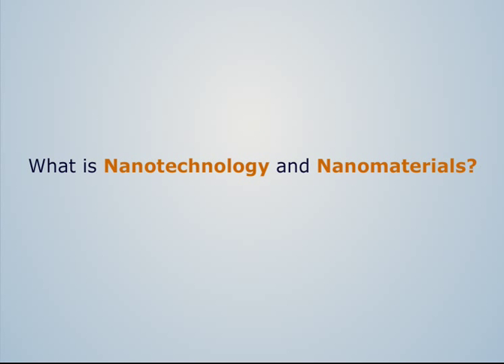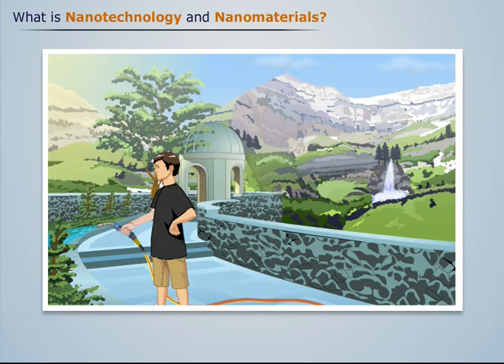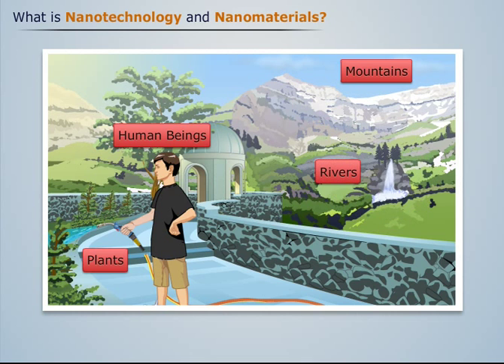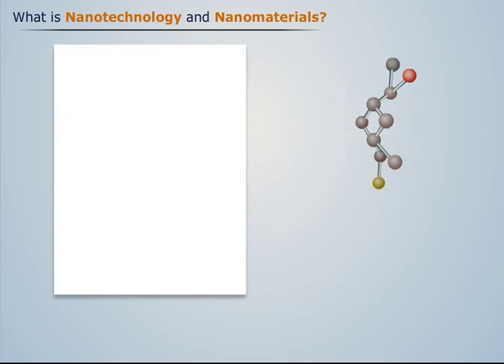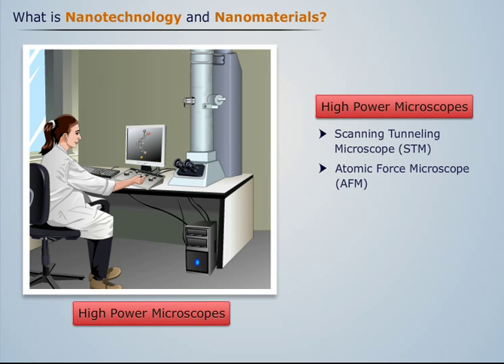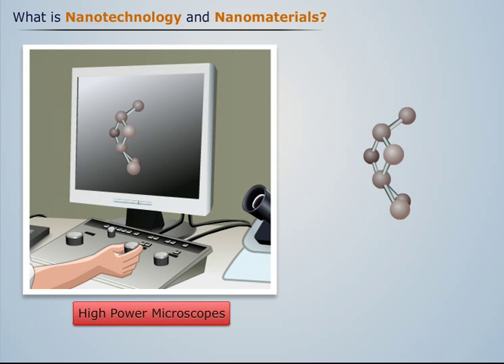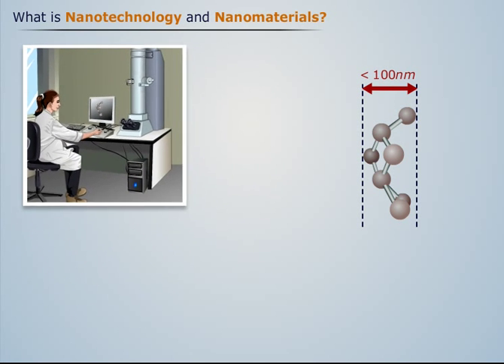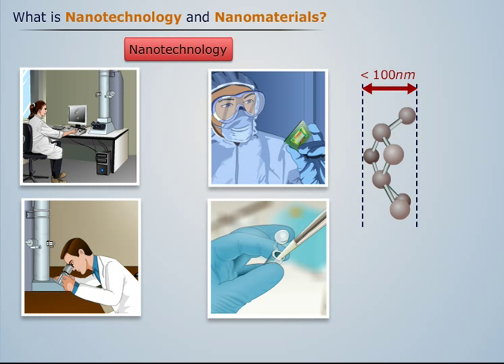Nanotechnology And Nanomaterials | Engineering Physics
This video explains the whole concept of nanotechnology and nanomaterials with the help of an example. The topic of learning is a part of the Engineering Physics course that also covers Wave Mechanics, Superconductivity of Substances, Nano-Materials, Dielectric and Magnetic Properties of Materials.

Magic Marks is a rapidly growing e-learning platform for engineering students that provides superior quality of 2D video animations and excellent English voice-over. Magic Marks offers course content in four streams, namely, First Year, Civil, Electrical & Electronics and Mechanical. The brand also provides learners with assessments and MCQs to track their progress in specific subjects.